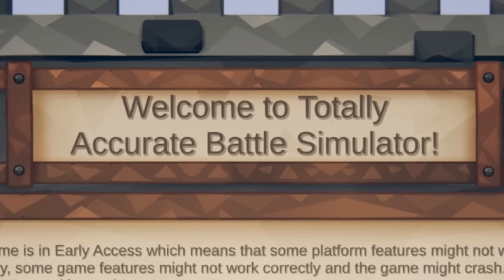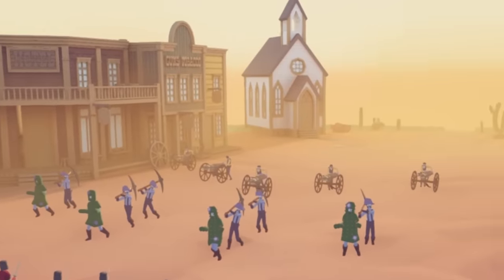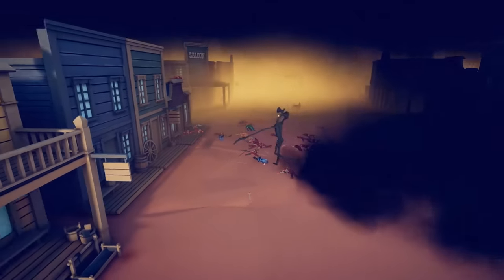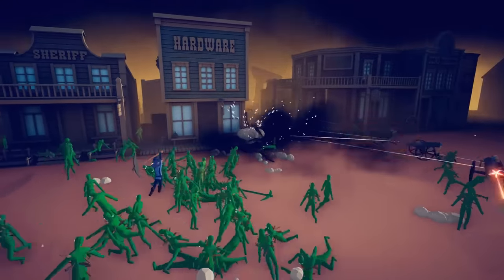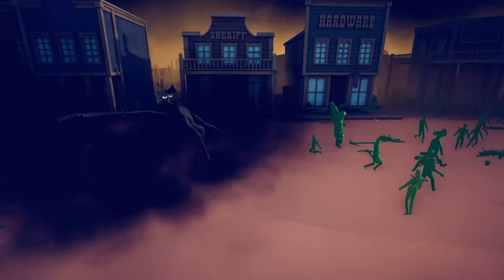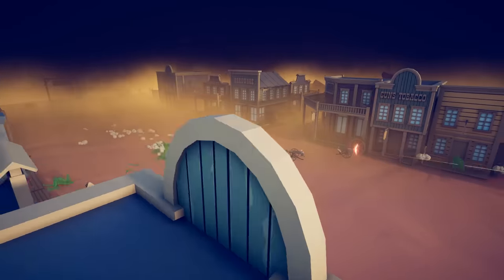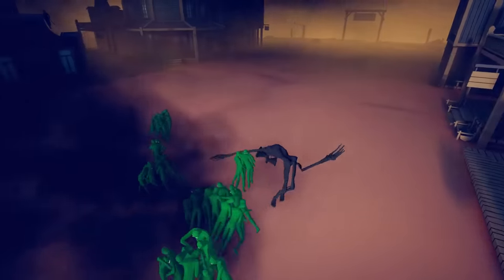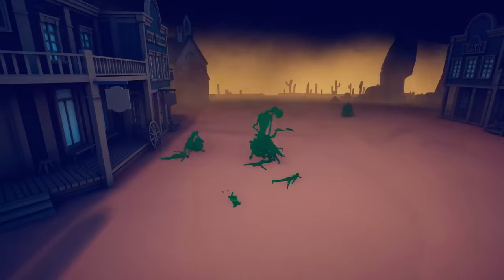TABS - Actual ZOMBIE SIREN HEAD in Totally Accurate Battle Simulator!